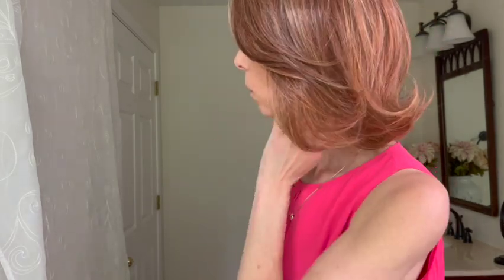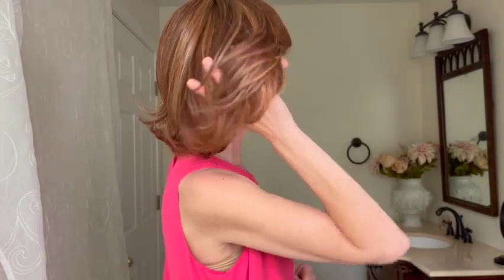The NEW Raquel Welch TAKE A BOW Wig | Full Details And See The LuxLite Cap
If you love mid-length hair styles, you must see the Raquel Welch Take A Bow wig. It features an exquisite lace front, left monofilament part, heat-friendly synthetic fiber, and the NEW light-weight and hand-tied LuxLite cap. The cap size is Petite-Average.

I’m wearing the Take A Bow wig in the gorgeous auburn color RL31/29 Fiery Copper.

WATCH my quick video showing you how to create a natural-looking hair part on a heat-friendly synthetic wig.

Join the fun at the private Pinkee Promise Wig Support Group on Facebook! Introduce yourself, post selfies in your favorite styles, talk with other wig wearers, get advice, see color comparisons, take advantage of big discounts during live wig sales, and more!

PLAYLISTS THAT YOU MUST SEE!

BUY the Simply Styling Light Silk Spray mentioned in my videos for heat-friendly wigs. It adds luster, moisture, and keeps your wigs looking beautiful.

My stats:
Head Circumference: 22"
Ear to Ear: 11 1/2”
Front to Back: 12 1/2"
Hairline to chin 8 1/2”

🛍️ WIG REVIEW CENTRAL AMAZON STORE*
Click here to shop hair accessories, scar tape to create natural looking hair parts, wig shampoo, hats to wear with wigs, purses and handbags, and much more

Like you, I enjoy pairing my WIGS with hair accessories and outfits.

Produced and Filmed in 2024 by Wig Review Central